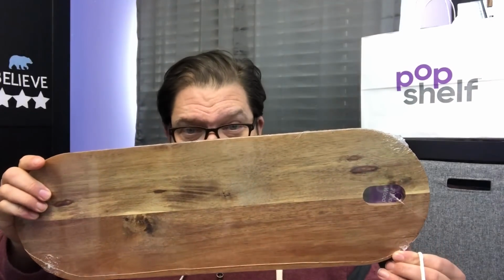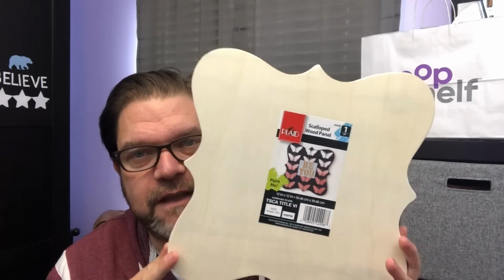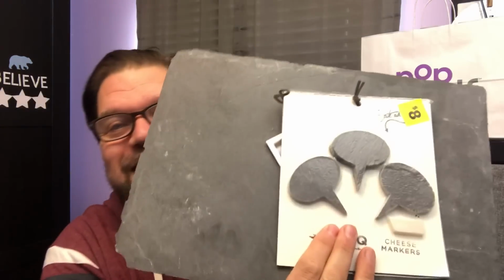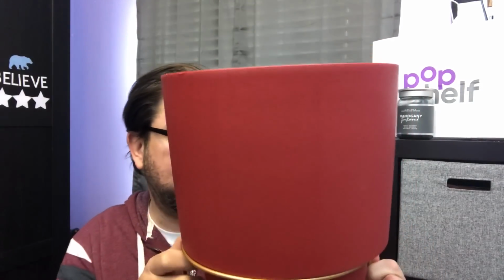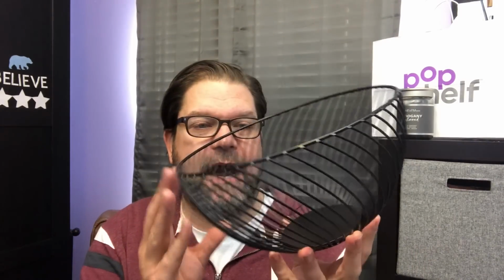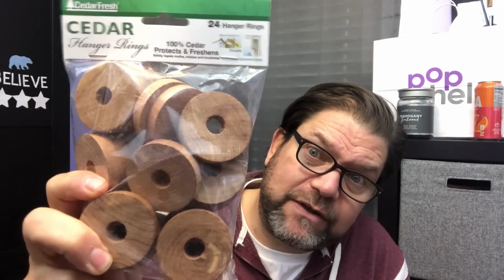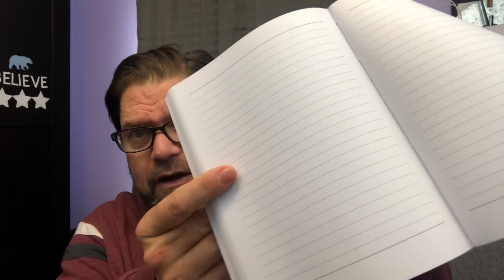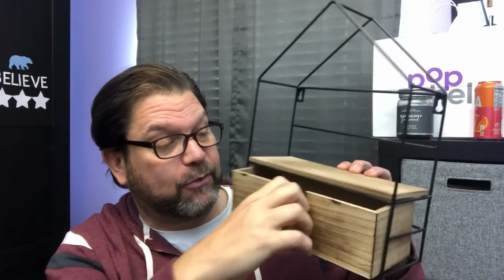pOpshelf!! Review and Shopping Haul!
popshelf’s mission is to make every day special by providing shoppers a stress-free shopping destination for everyday items and those special things that make living better.  With most items priced under $5, in addition to a complement of extreme value items priced above $5, we make it easy for consumers to stay within their budget while treating themselves at the same time! popshelf offers a fun, on-trend and rotating selection of seasonal, houseware, home décor, health and beauty products, home cleaning supplies and paper products and party goods in addition to candy & snacks, toys, games and electronics, among other items.

Wood Squares – 5x5 size

Cardboard Wood Letters – 52 pc Set

My Favorite Glue for My Glue Gun!
• 3 Full Size Pack
• Single Full Size Pack
• Mini Glue Gun Size

My Glue Gun!
• Chandler Tools Glue Gun w/Glue Sticks!

My Heat Gun:

Wood Beads:
• 1000 pc
• 1200 pc

Handheld Mini Desktop Vacuum

Want to set up your own home studio for YouTube?   My studio tools!
• My Studio Umbrella Lights
• Gooseneck Clip-On Tripod
• 82” Adjustable tripod

Home Depot:
My Cutters aka Lineman Pliers (the updated newer version of mine!)